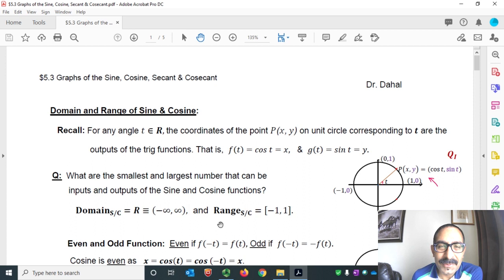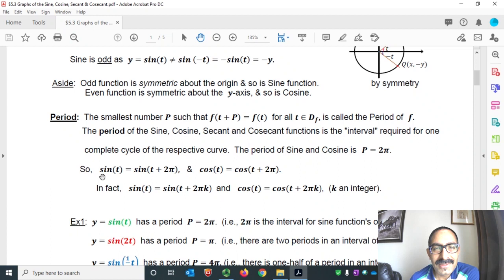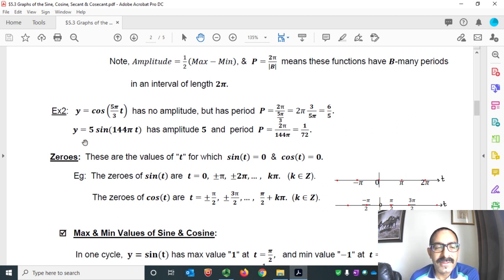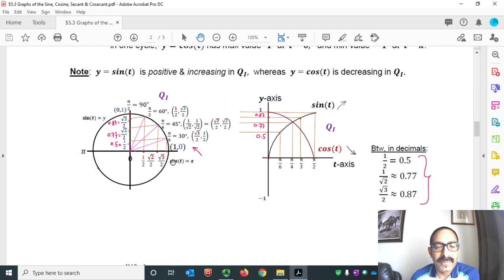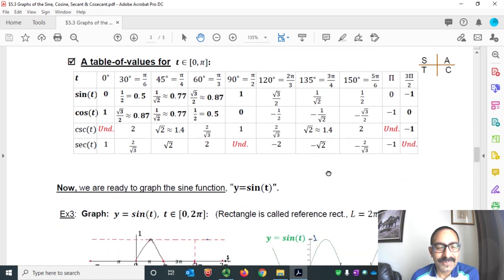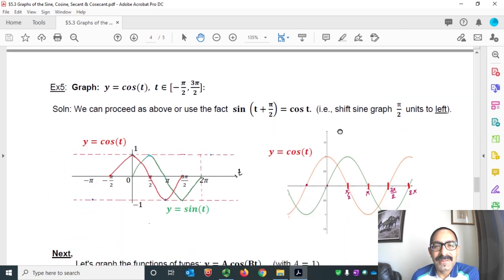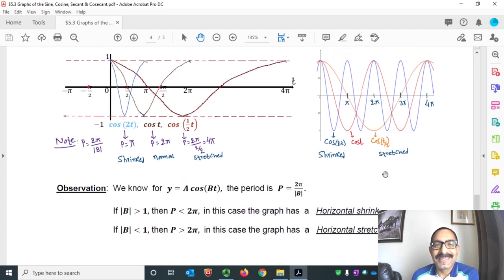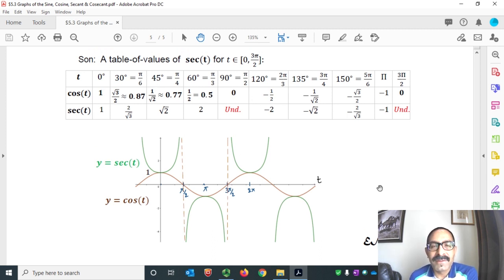$5.3: Graphs of Sine, Cosine, Secant & Cosecant Functions | PreCalculus Lecture – Dr. Dahal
A Detailed Lecture Note – $5.3: Graphs of Sine, Cosine, Secant & Cosecant Functions | Step-by-Step Approach to Graph a Sine Function | Graph of Sine Function | Graph of Cosine Function | Comparison of Sine and Cosine Graphs  | Graph of Cosecant Function | Graph of Secant Function | A Table of Values of Trigonometric Functions of Special Angles | A Summary-Chart of Domains, Ranges, Zeroes, Asymptotes, Periods and Amplitude of Trig Functions |